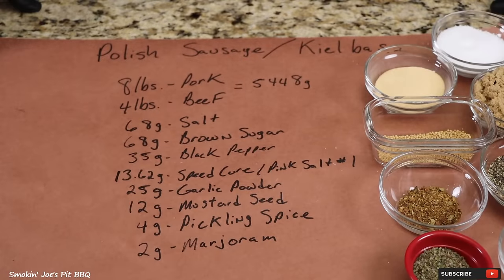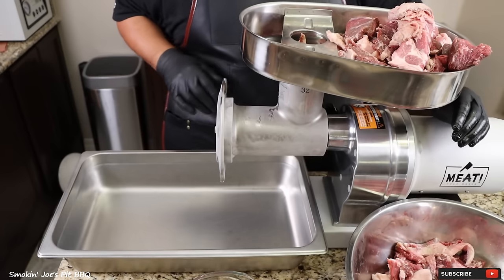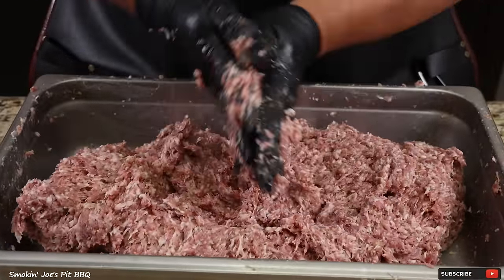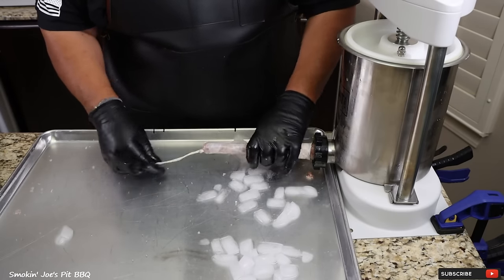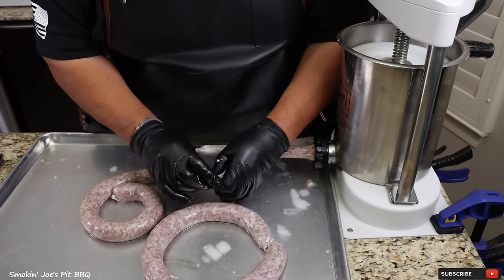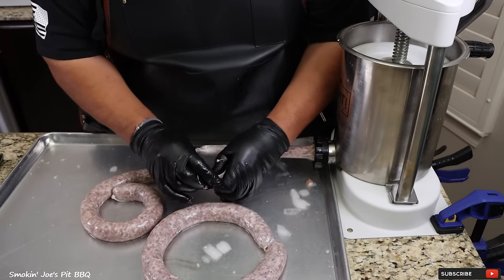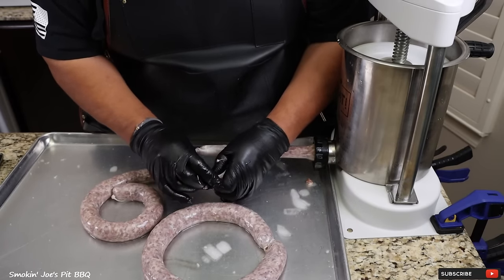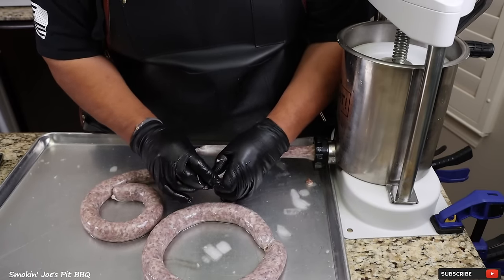Polish Kielbasa Recipe - How To Make Polish Sausage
On this video, I show you how to make polish sausage. This was a really fun sausage to make and it's so full of flavor. This Polish Kielbasa recipe is one that I found on YouTube and is a family recipe from Ethan Chlebowski. I read lots of books and saw a ton of Polish Kielbasa recipes but this one from Ethan really caught my attention. I modified the recipe a little to have a bit more flavor and in fact, my next polish sausage recipe will have double the amount of garlic powder for an even tastier flavor.

Smokin Joe

Order all of your Sausage ingredients from PS Seasonings here and get a nice discount

AMAZON LINKS
Jealous Devil Pellets
Jealous Devil Lump Charcoal
16 Mesh Black Pepper Used In My SPG